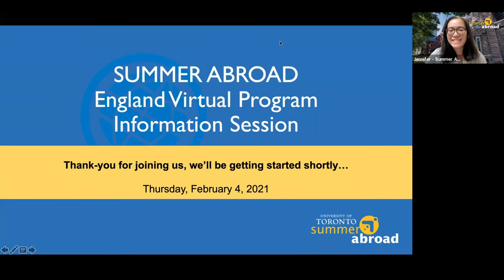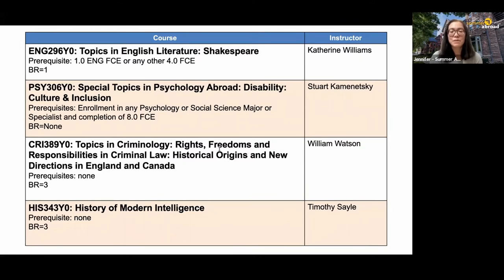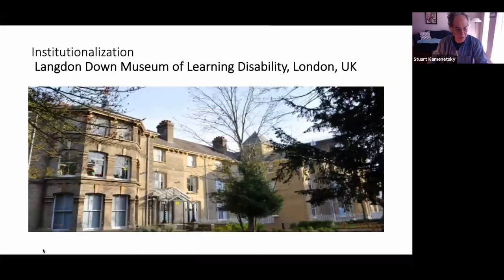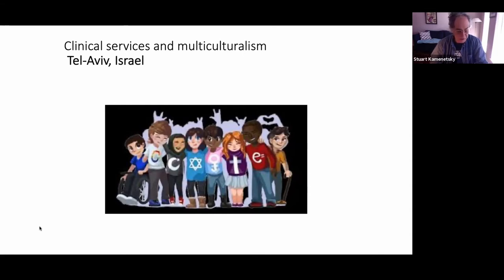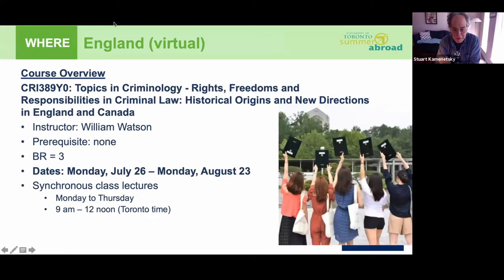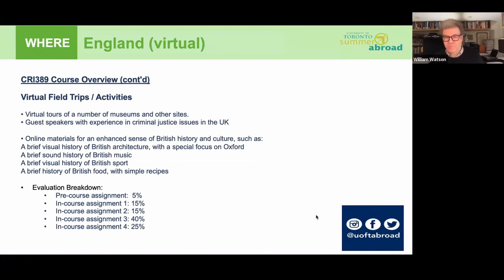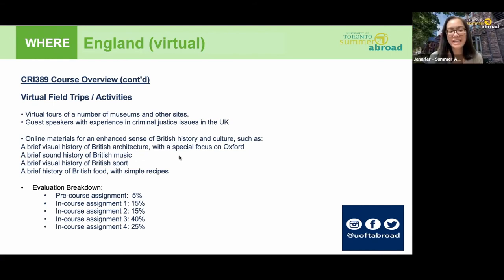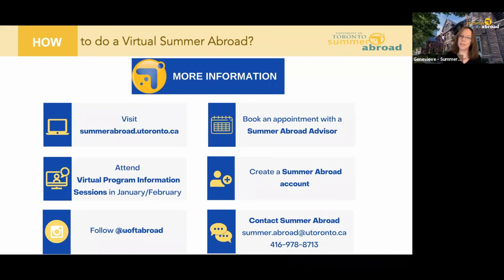England Information Session (2021)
This virtual session focuses on the course details for CRI389Y, ENG296Y, HIS343Y & PSY306Y, the Summer Abroad application process and next steps. Summer Abroad staff, and the professors of each course present and answer questions.

TIMESTAMPS
7:45 Professor Stuart Kamenetsky discusses PSY306Y
18:43 Professor Tim Sayle discusses HIS343Y
26:53 Professor Katherine Williams discusses ENG296Y
37:30 Professor William Watson discusses CRI389Y
45:05 How to Apply
51:30 Questions & Answers